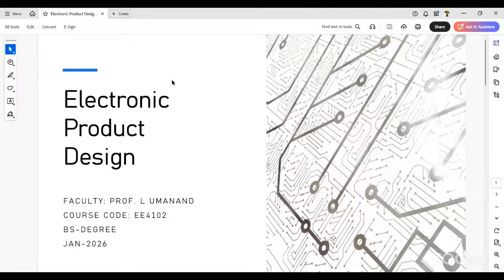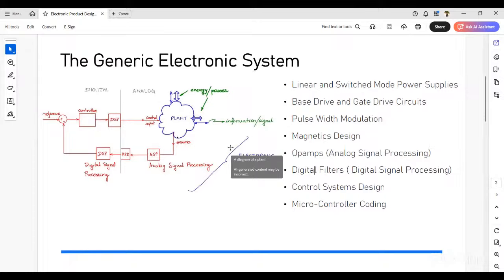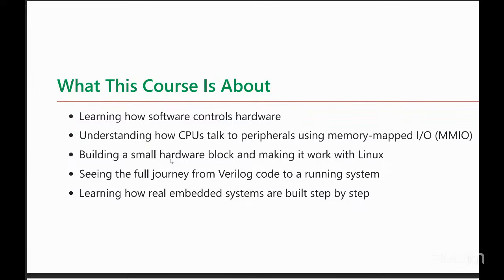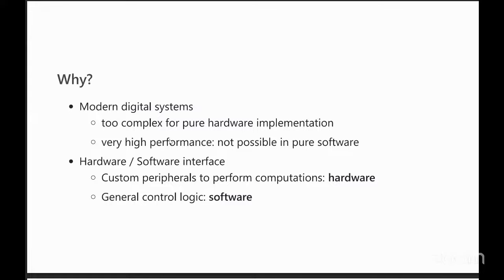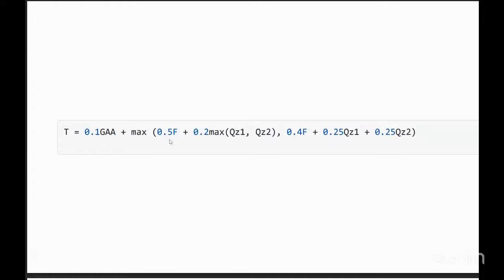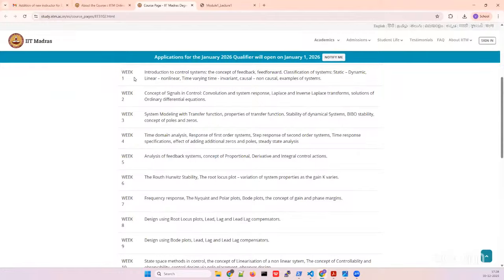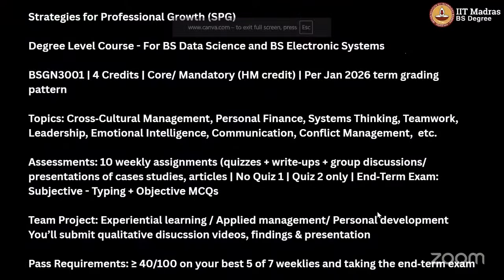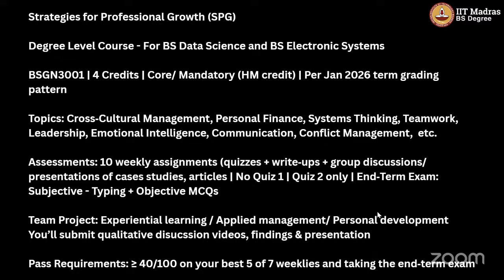Degree Level Orientation - Live